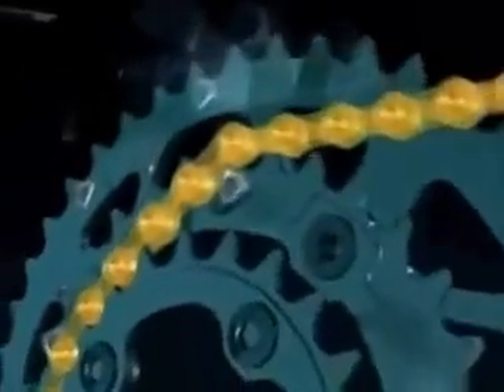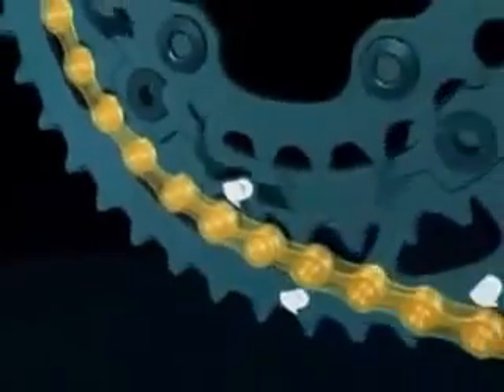Como reage a Tecnologia SHIMANO Hiperdrive em sua Bike.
O vídeo está em inglês mas visualmente é fantástico, mostrar como ocorre a mudança de coroas na bicicleta e os mecanismos ("preguinhos", depressões nas coroas) que existem nas coroas para facilitar isso. (isso tudo é o sistema hyperdrive que é a lingua falada pelos grupos shimano de 21 a 27 marchas).